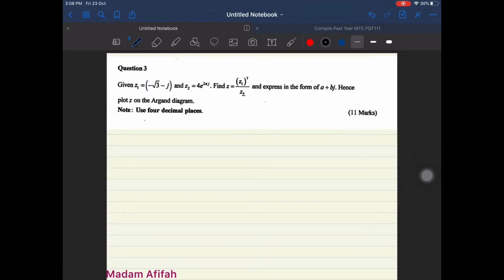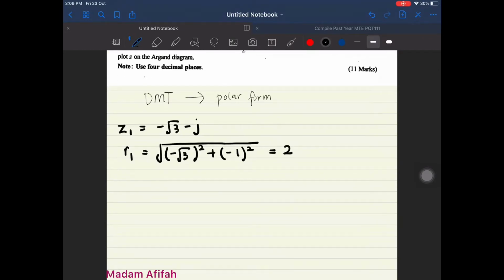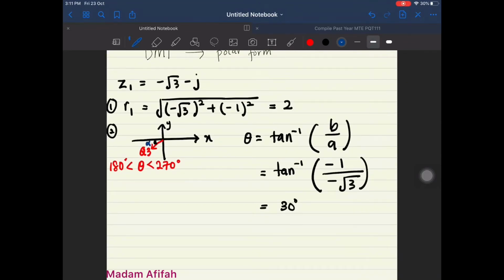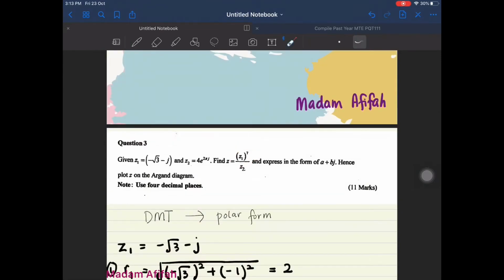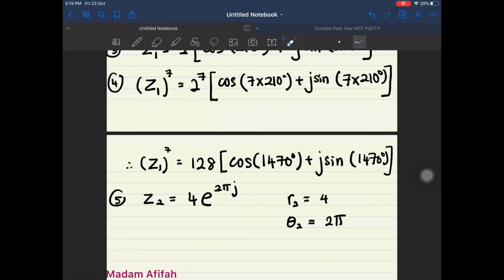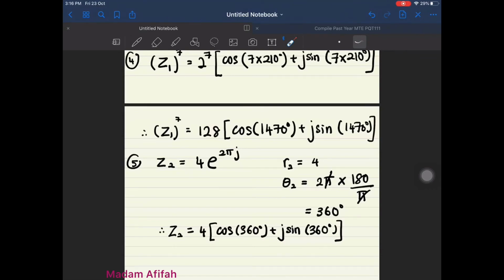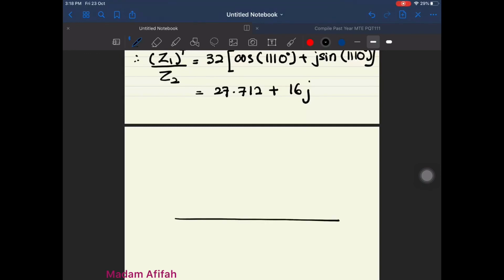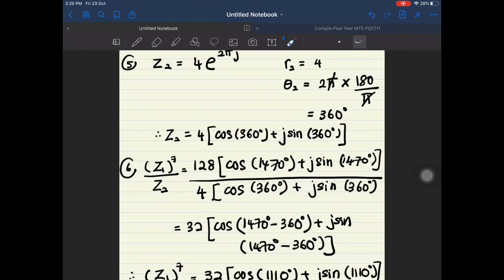Madam Afifah:Past Year Midterm 20162017 (Part 1)